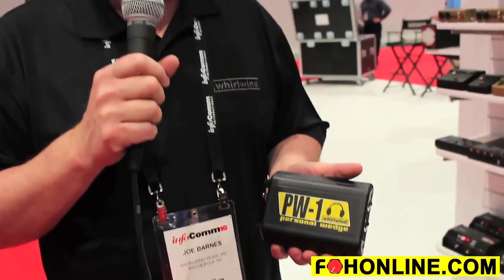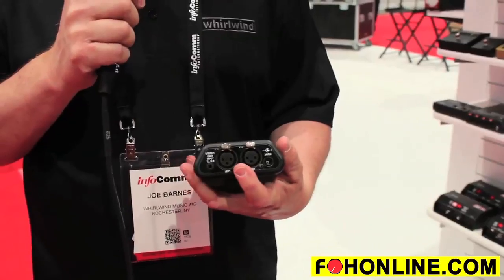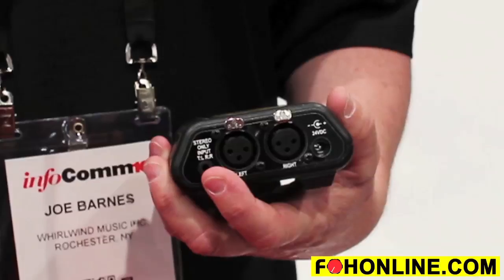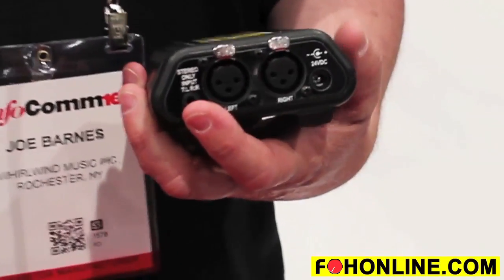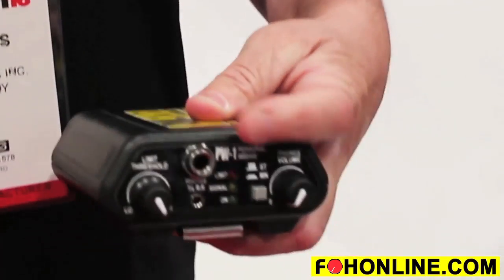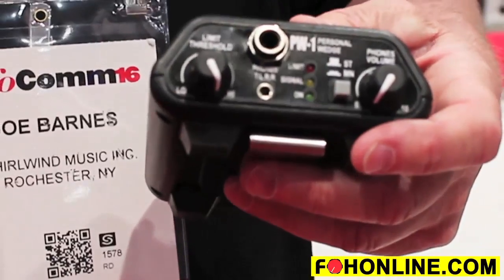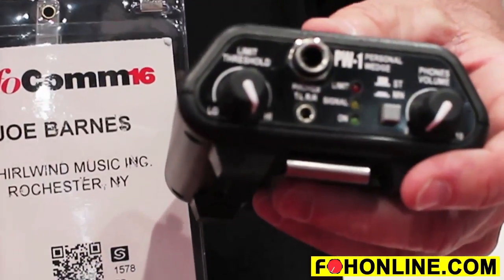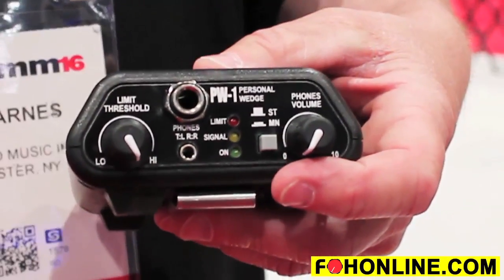Whirlwind PW-1 Personal Wedge Headphone Monitor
Demoed for FOH-TV at InfoComm 2016, the PW-1 is a stereo headphone driver designed to provide hardwired onstage in-ear monitoring to earbuds and headphones. The rugged beltpack unit features left/right line-level XLR inputs; a protective brickwall peak limiter with adjustable threshold; a stereo/mono switch that can sum the left/right XLR inputs and an additional 3.5mm stereo input.
whirlwindusa.com.